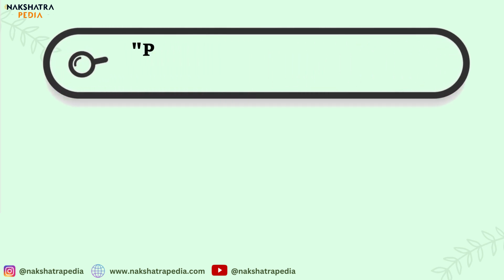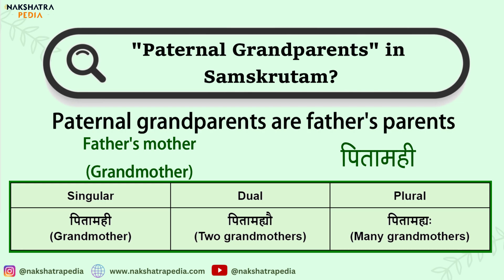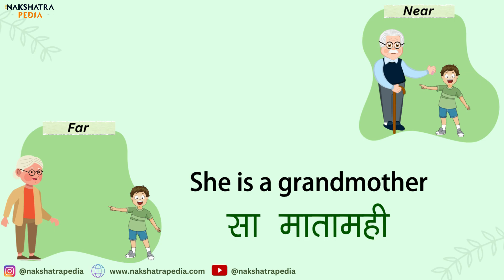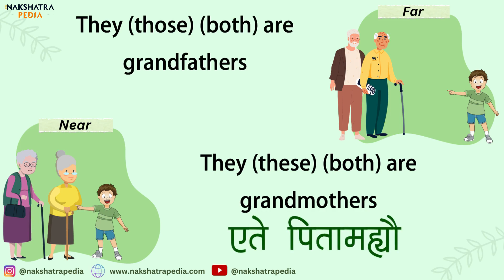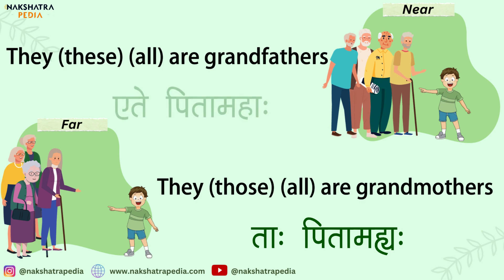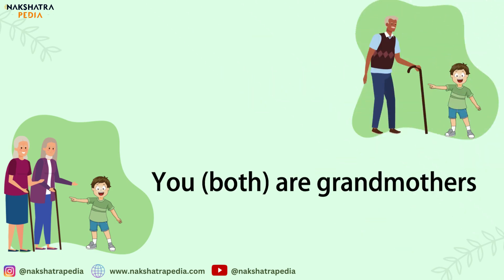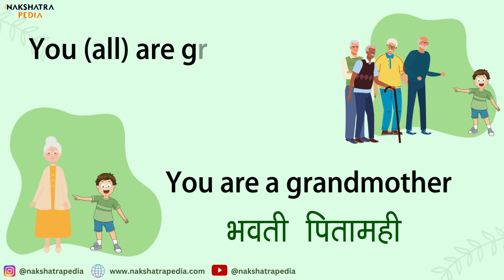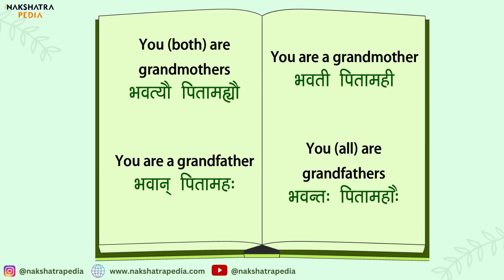Spoken Samskrutam Simplified #10 | Grandparents Relations Part 4